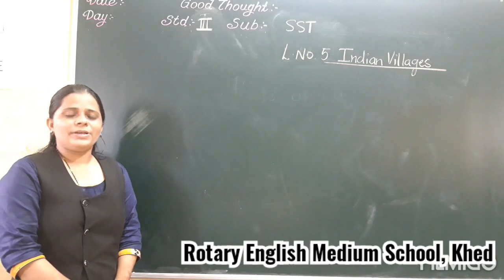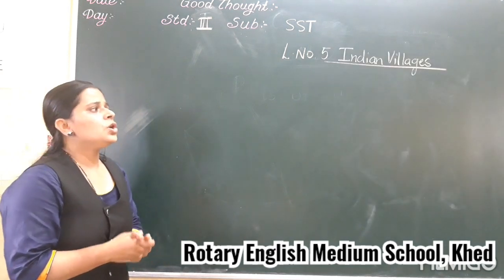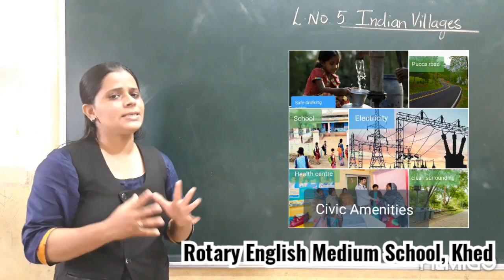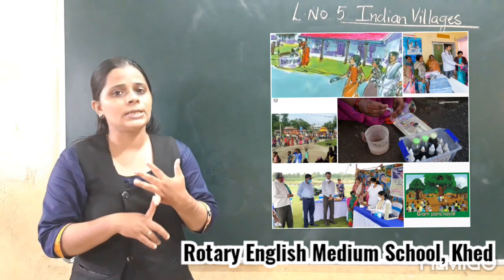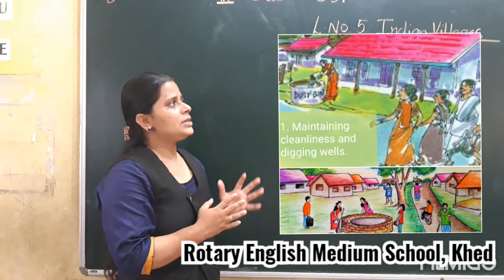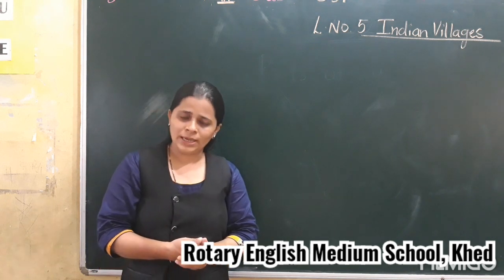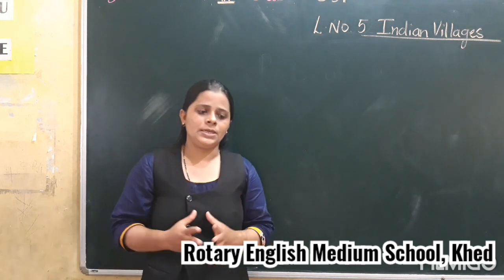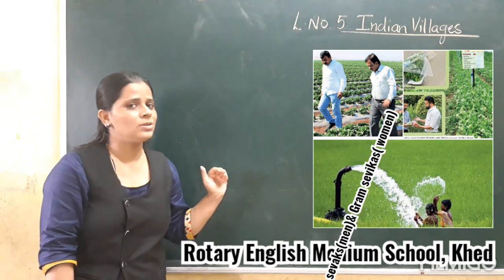CLASS-III L-5 INDIAN VILLAGES( ROLE OF GRAM PANCAHYAT)